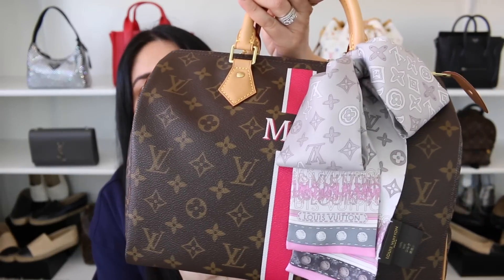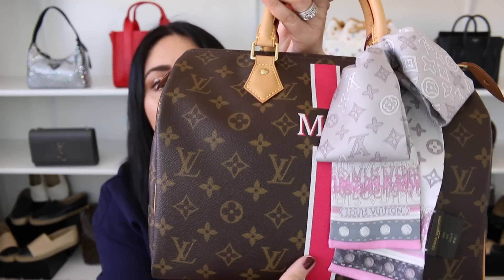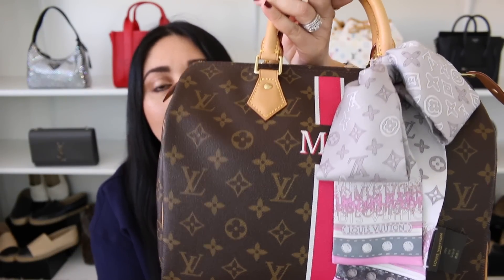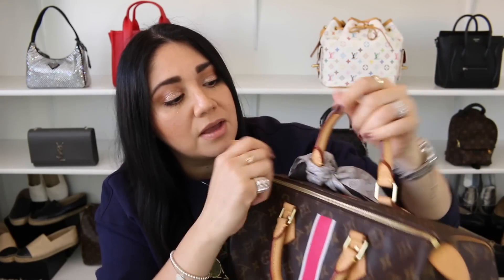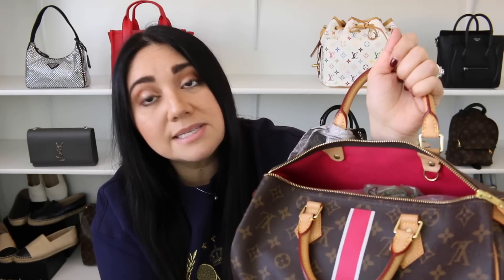Minks' Mondays #290 | LEAST USED BAG 0F 2021, CHANEL ADVENT CALENDAR THOUGHTS?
HAPPY MONDAY BABES! This is our last MMQA for the year! I am so happy that we are doing these again, I missed them. I love getting your perspective on the topics we discuss. Thank you so much all the wonderful questions and for watching! STAY FABULOUS!! XOXOXO

WISHING YOU ALL A WONDERFUL HOLIDAY SEASON, FILLED WITH LOTS OF LOVE, LAUGHS AND FUN! XOXO

Revlon Hair Brush Dryer

-TOPICS DISCUSSED IN VIDEO-
*LEAST Used Bag of 2021
*Chanel Advent Calendar 2021 Thoughts?
*Sum Up MY Luxury Shopping This Year
*Wishlist Items for 2022?

BEST PLACES TO SHOP PRELOVED:

Makeup in Video:
Mascara: L'oreal Voluminous Carbon Black
Blush: Hermes Rose Ombre
Lips: Buxom Celeste
Nails: Hermes ROUGE H